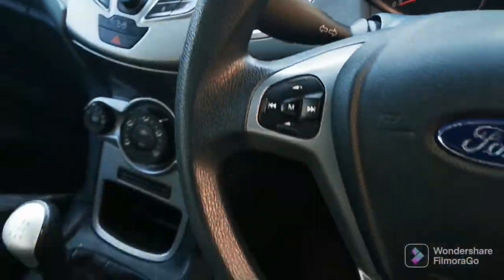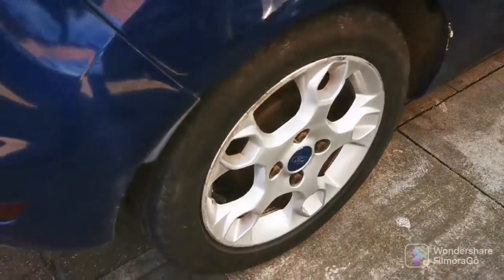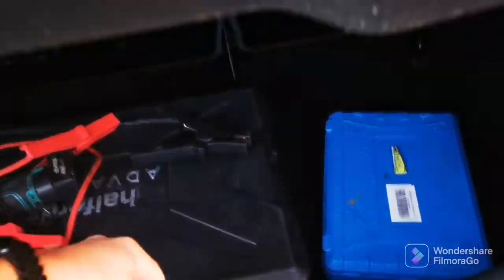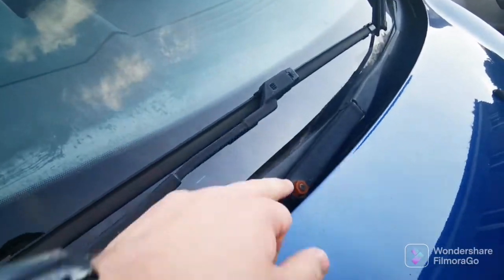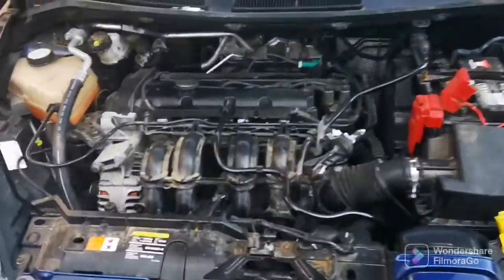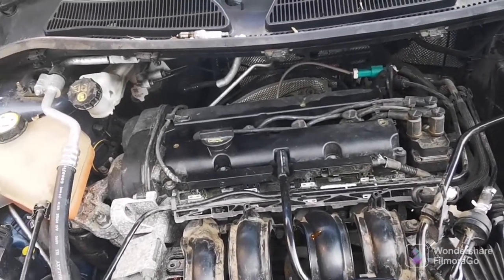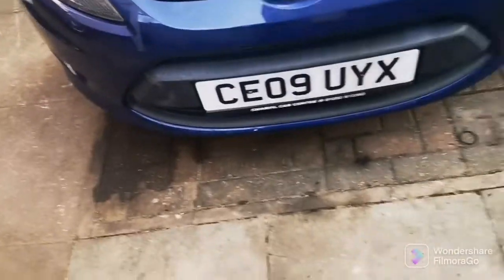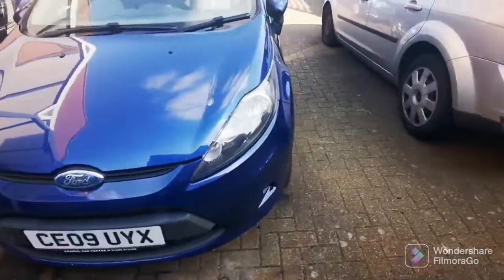buy sell cars flipping challenge update part 2 trading up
Selling the ibiza car challenge number 2 and how much did I make from it

#£500-£15000